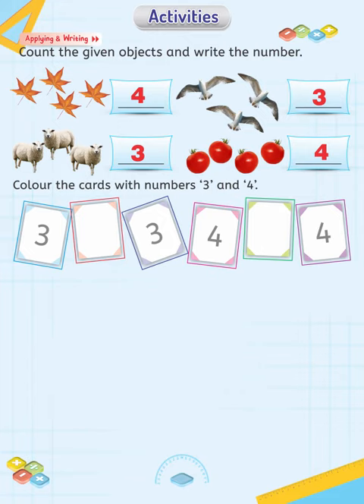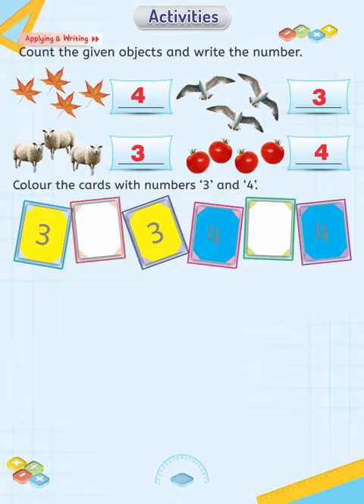Academic Mathematics 4+ II Page No 15 II Munawar Publishers